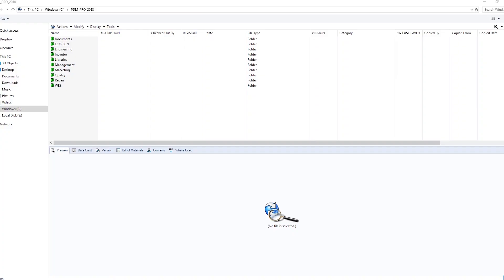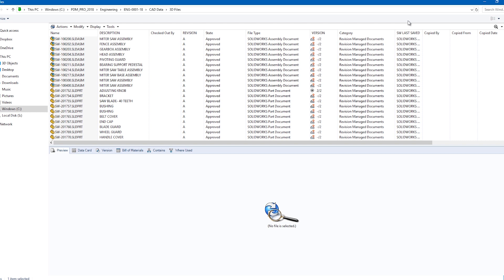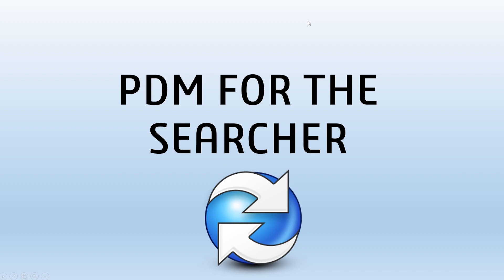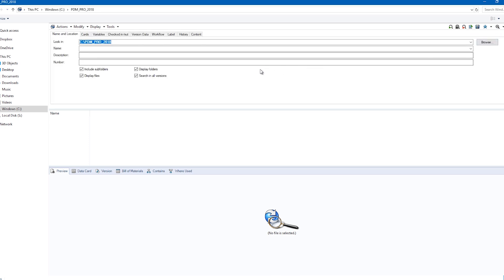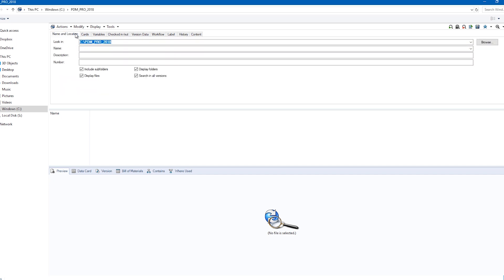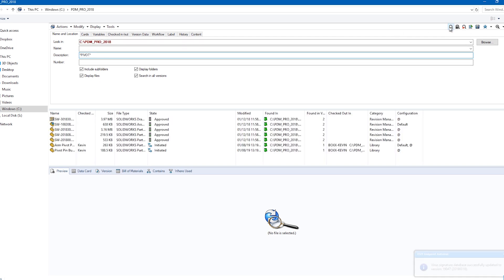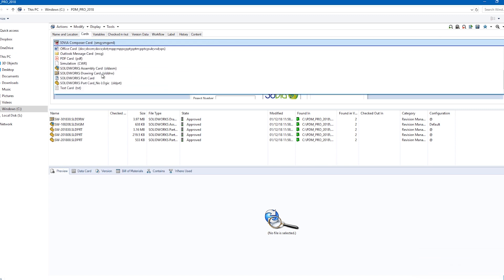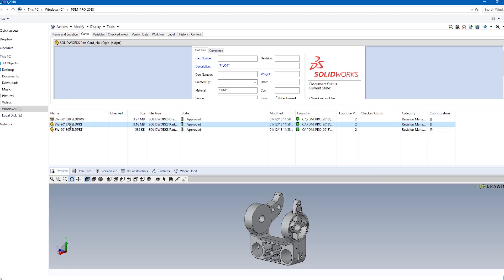Take the Guesswork Out of Searching with SOLIDWORKS PDM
It happens every day. As we are engaged in our daily activities we need to create or reference documents that are stored in various locations throughout the business. In this episode, we'll tackle how you can reclaim your lost time searching and put it to better use!

At CADimensions, we believe that our most valuable asset is our knowledge and experience. The "Smarter Engineering" series gives you access to our combined years of experience in the industry. Here we'll discuss the engineering problems we see on a regular basis and the solutions proven to resolve them.